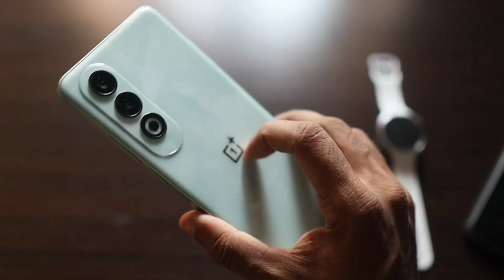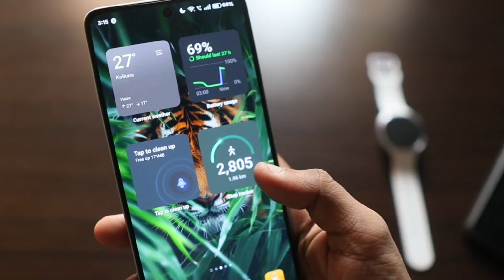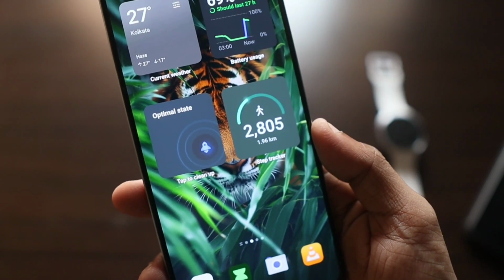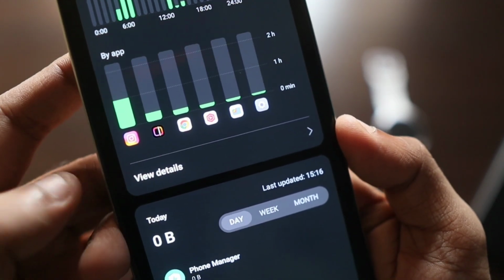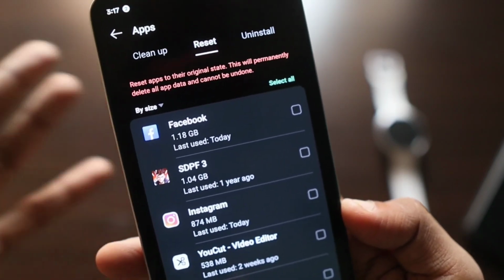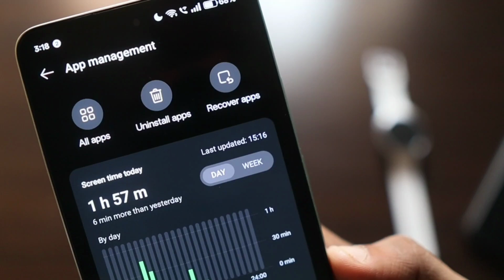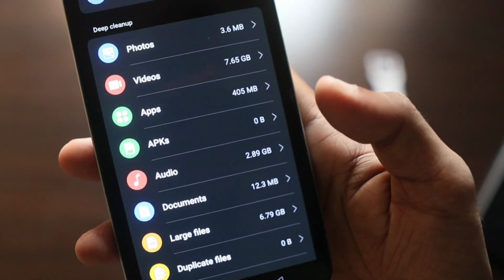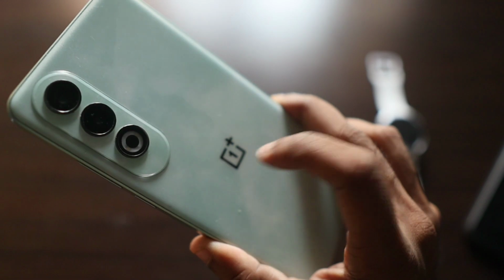Make Your Oneplus Nord Ce 4 Faster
Hey guys in this video I am discussing how you can make your Oneplus Nord Ce 4 faster.